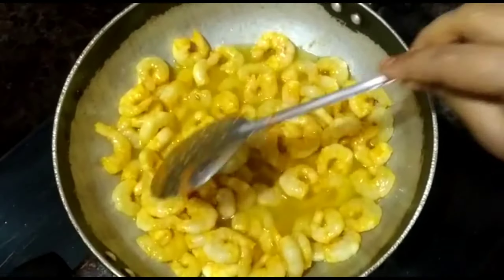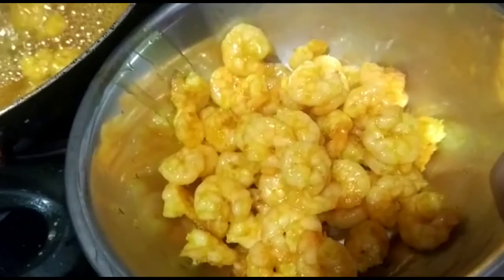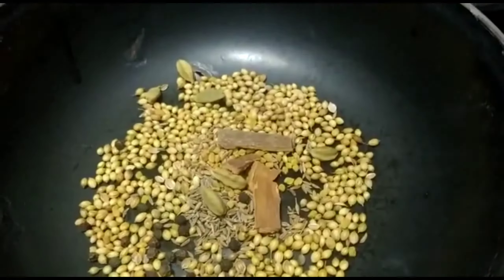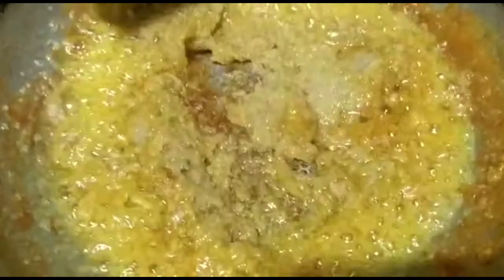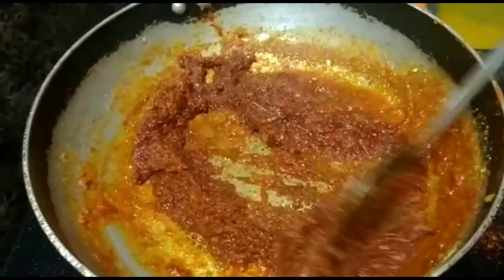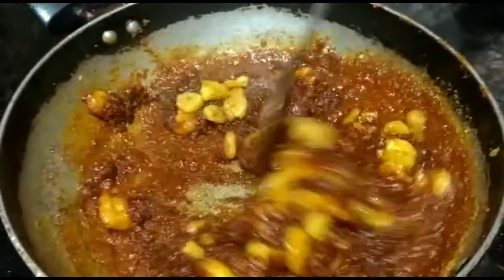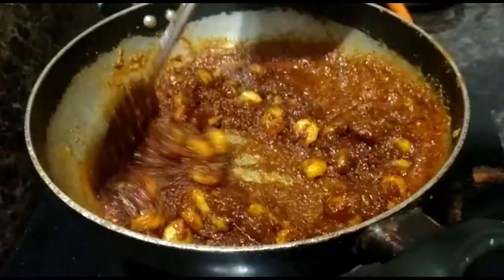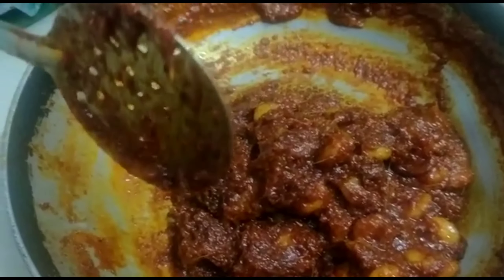రొయ్యల పచ్చడి|| Prawns Pickle|| Royyala pacchadi in Telugu|| Easy & Quick Royyala pacchadi